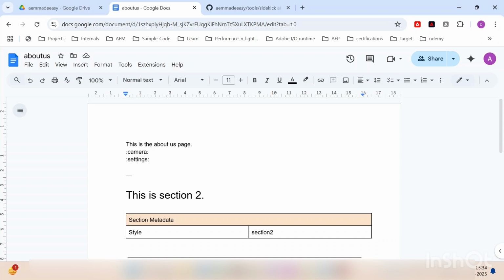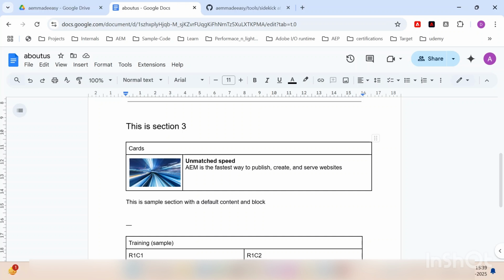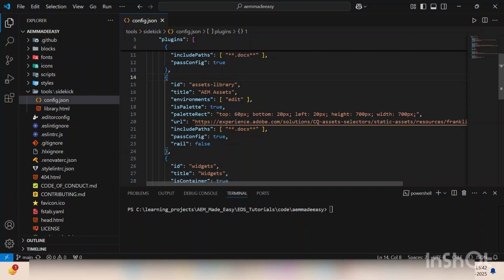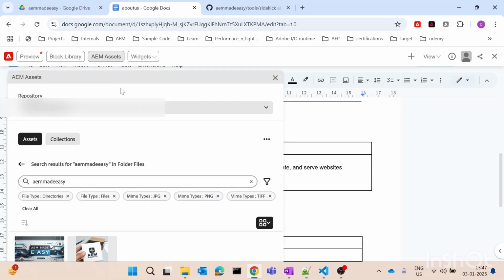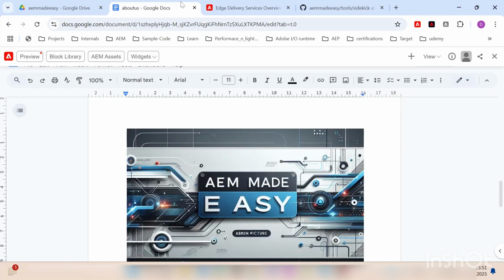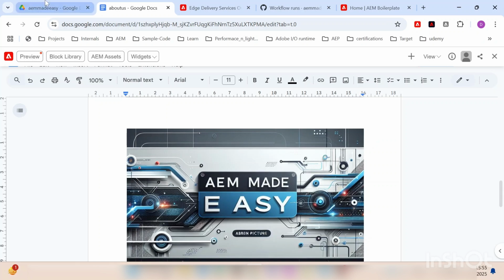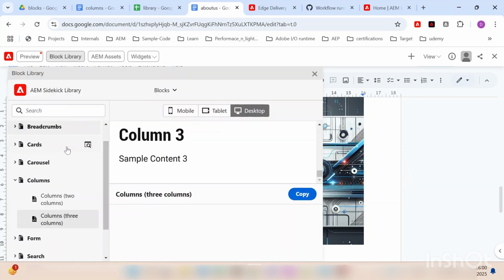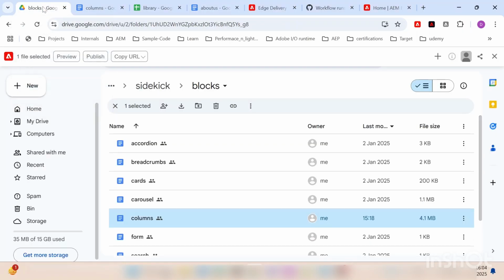EDS #6 | EDS Sidekick Customisation | Block Library Plug-in | AEM Asset Integration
1) How to customise sidekick extension
2) How to add new plug-ins inside sidekick
3) Creation of block library to help authors
4 ) AEM Asset Integration to use AEM assets in document authoring